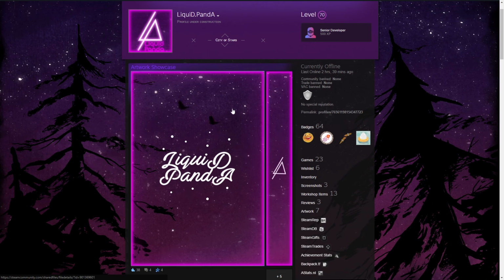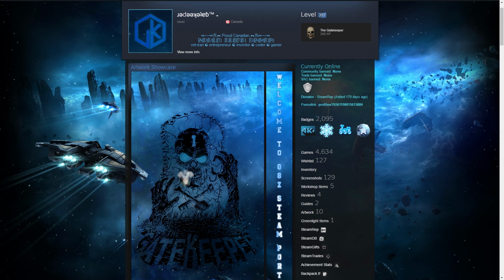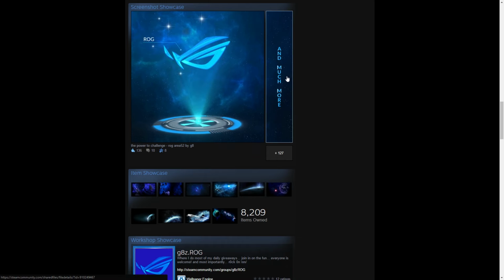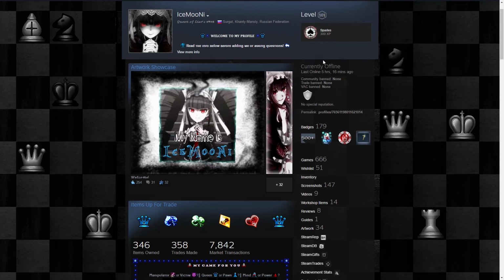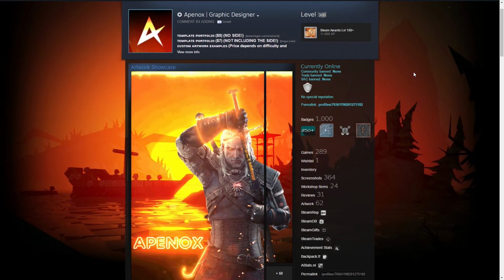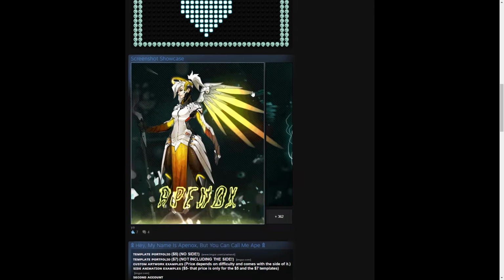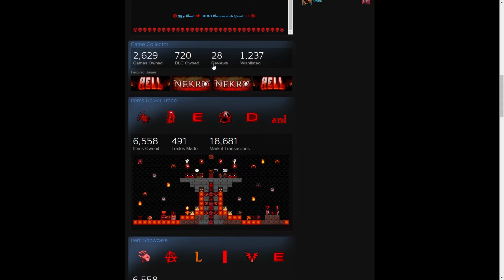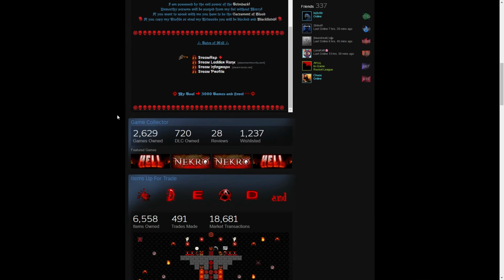#4: TOP 5 STEAM PROFILES - TOP ARTWORK STEAM, BEST DESIGNS, BEST ANIMATIONS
Fourth episode of top 5 Steam profiles. The best collection of steam artwork, animations, screenshots and design. Which profile was your favorite?